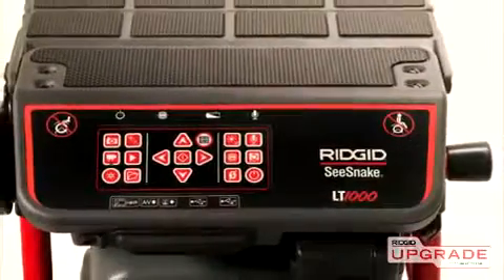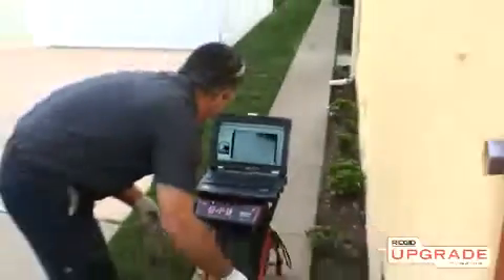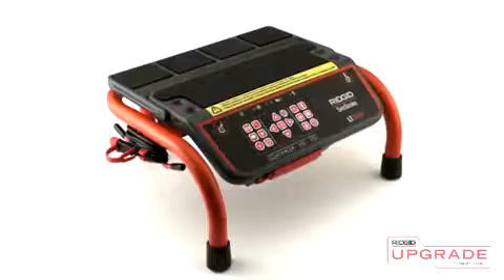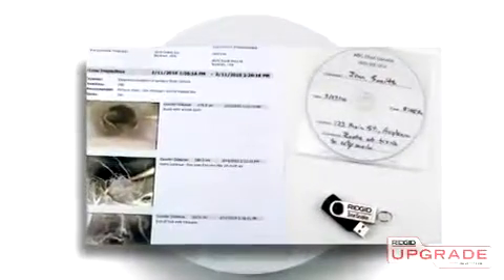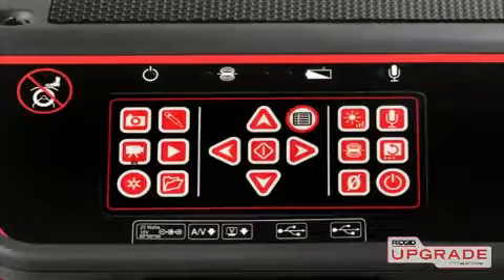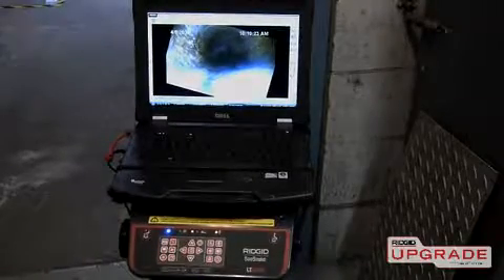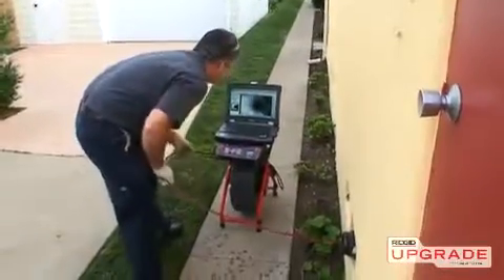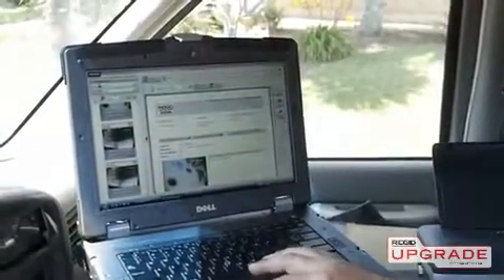Drain & Sewer Inspection Equipment RIDGID LT 1000 Laptop Interface System